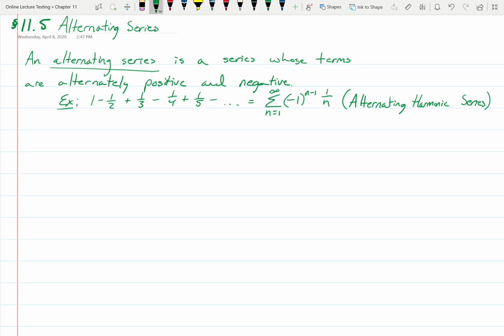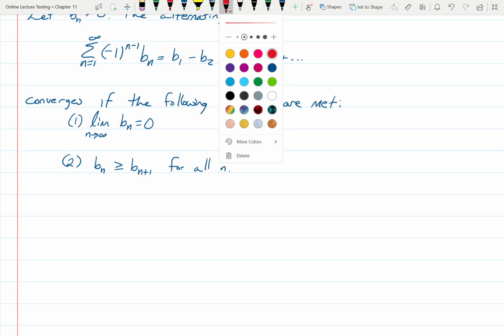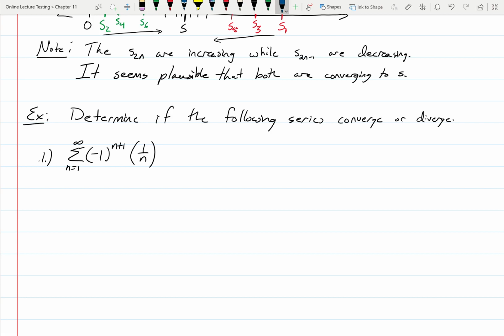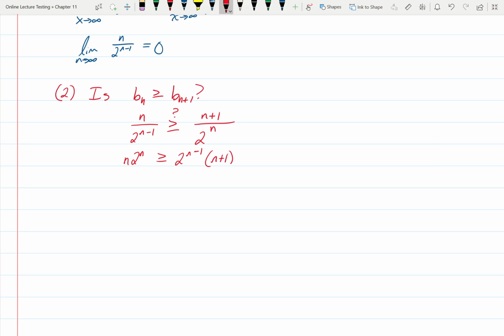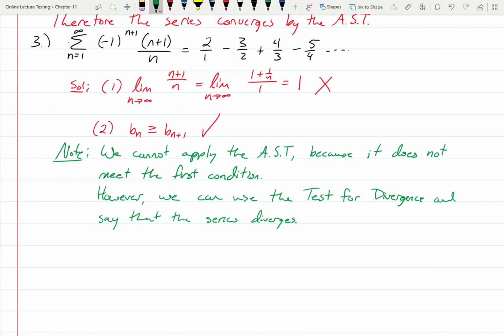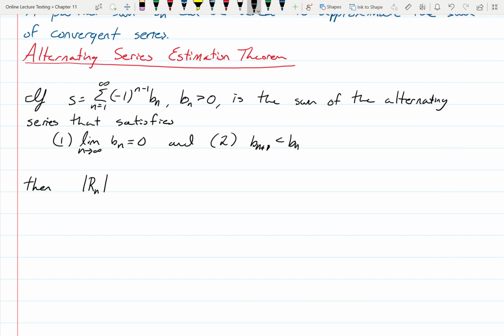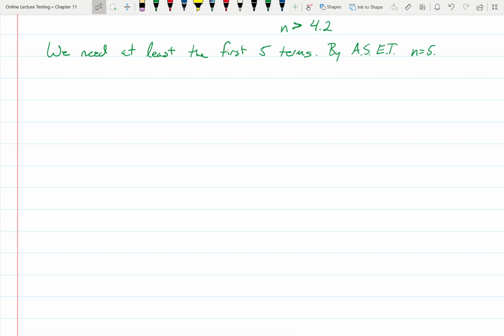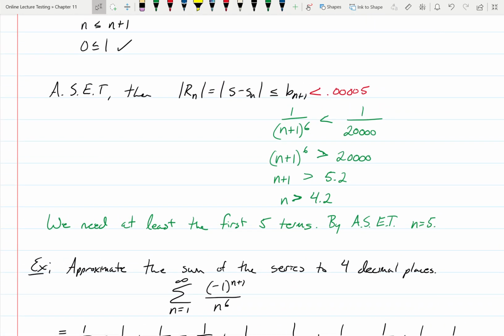Sec. 11.5 Alternating Series